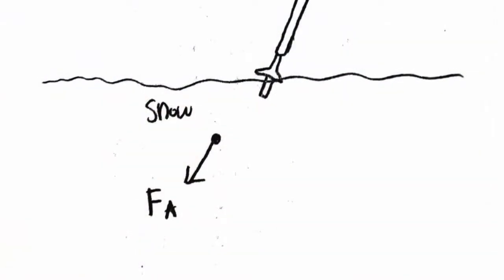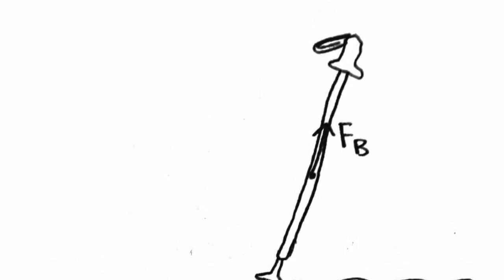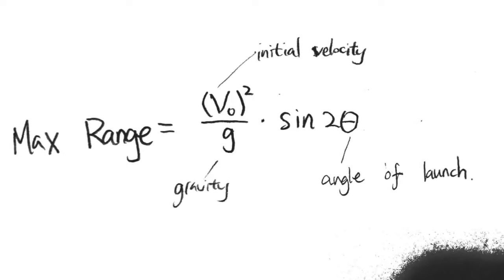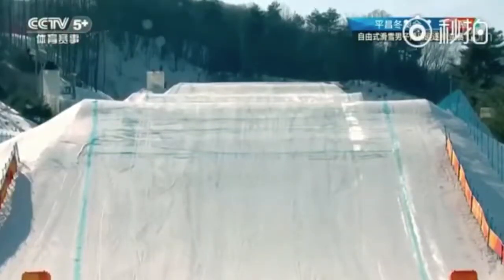Physics Unit 2 Sports Video Skiing (By Jinglan and Kimberly)